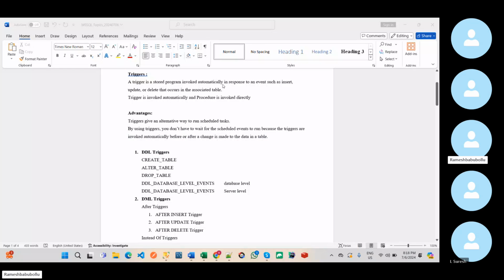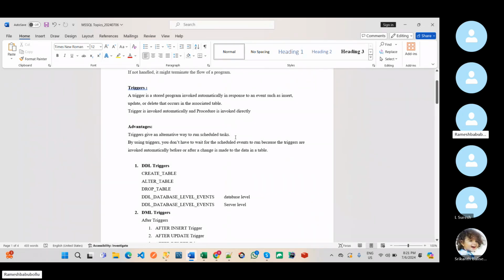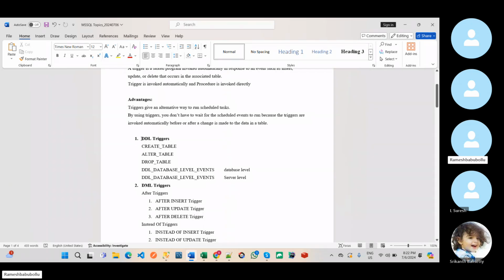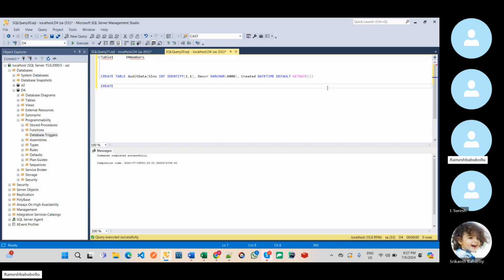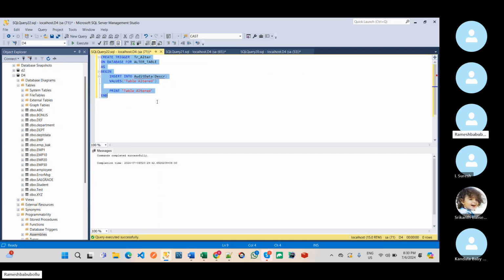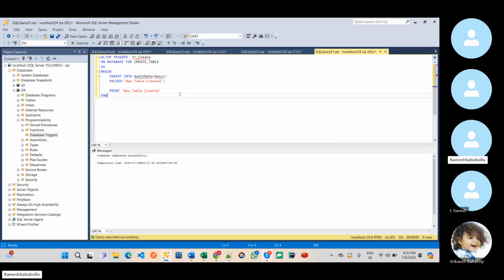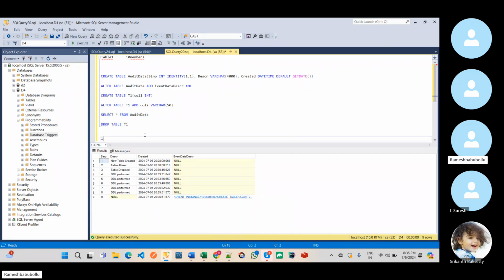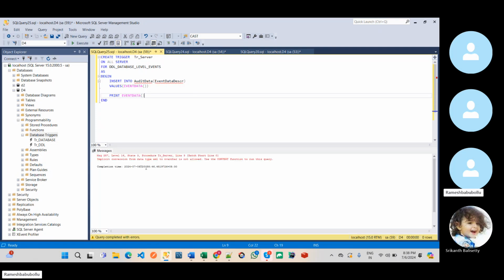Part 70 - SQL Server - DDL Triggers By Ramesh Babu Bollu